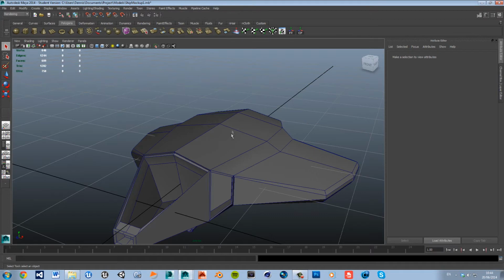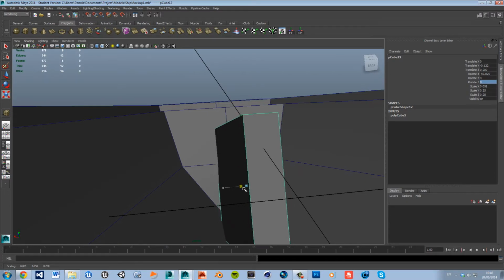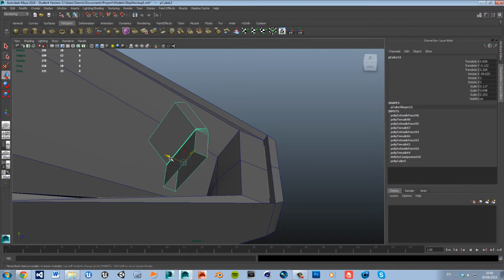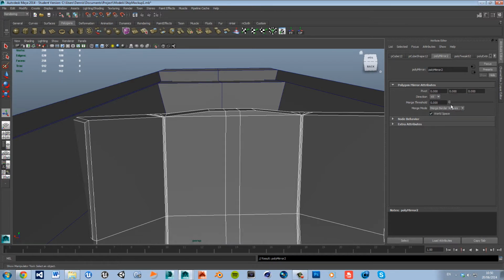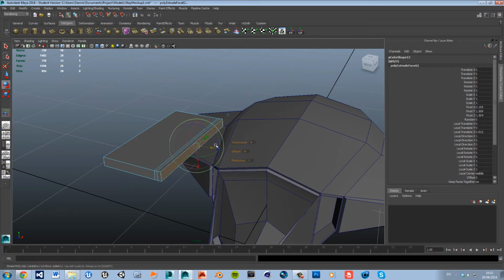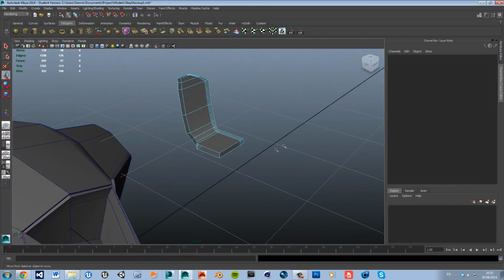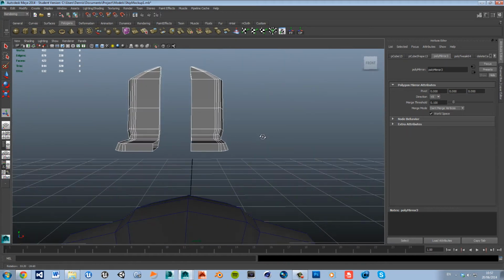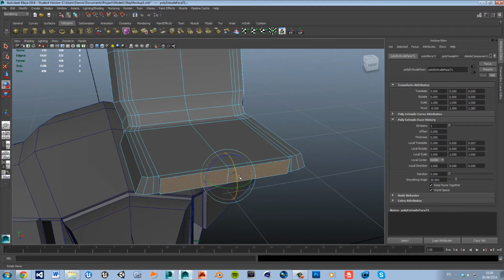Unity3D | Creating a Game from scratch... | Episode 8